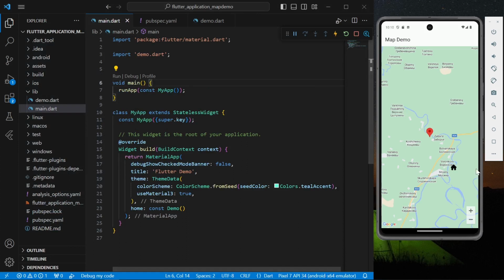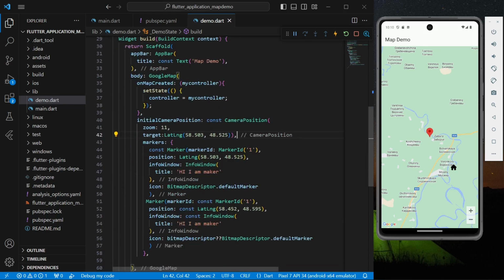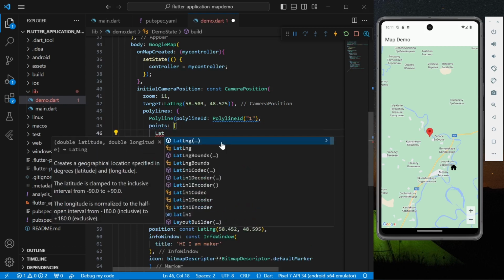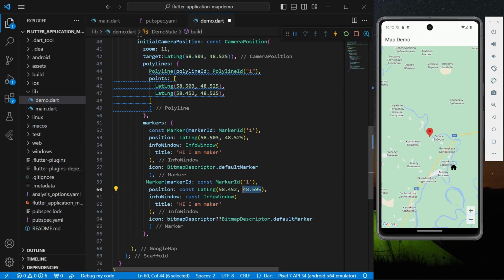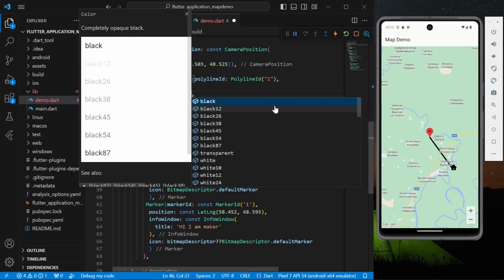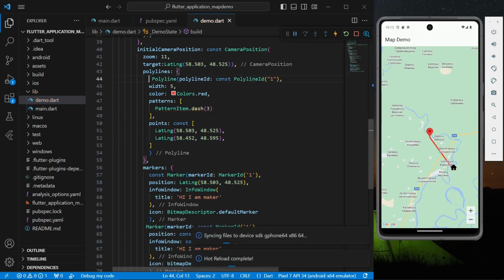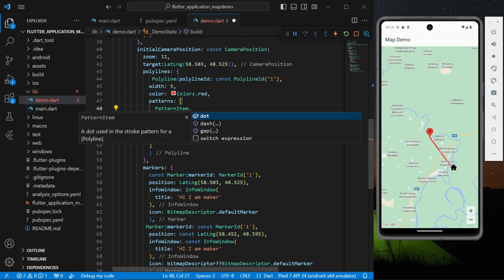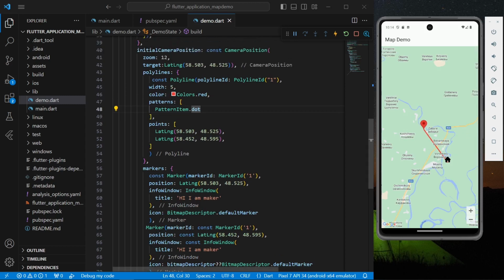Flutter Google Map | How to show polyline in Flutter | PART 3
flutter flutterdev In this video learn how you can show polyline in flutter map.